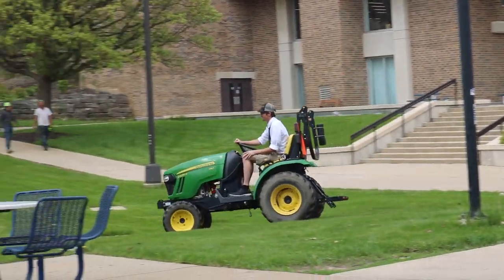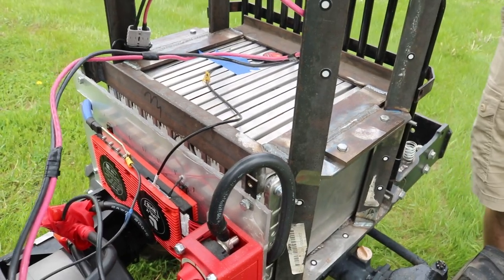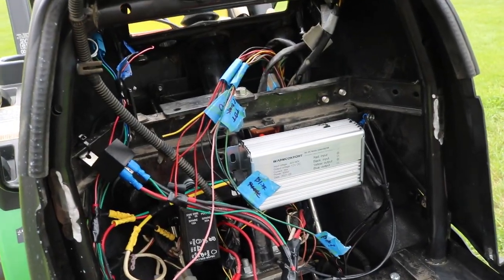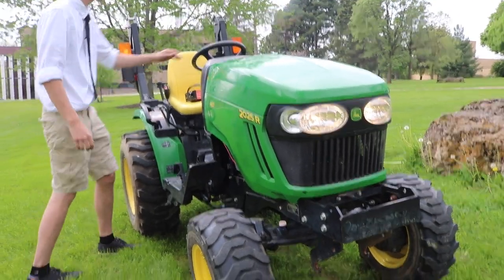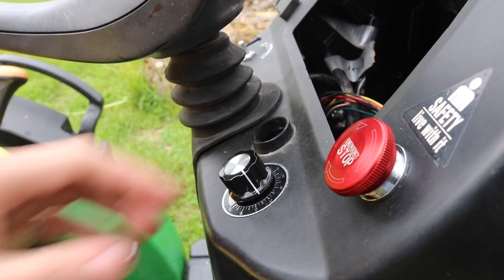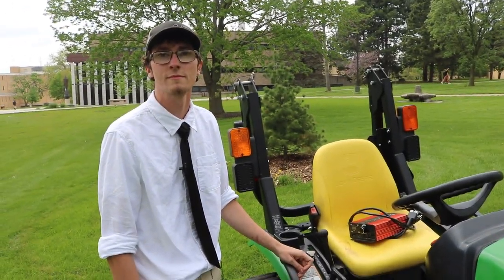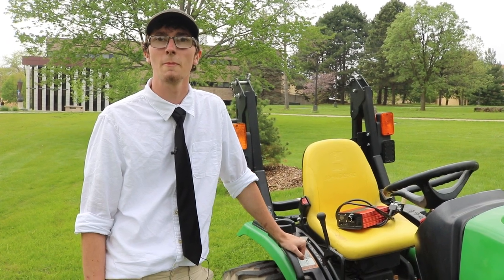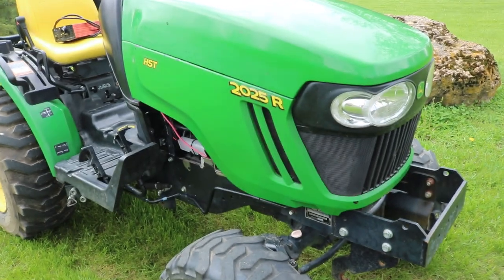Electric John Deere Tractor | Student conversion | 72V Lithium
One of the students who helped convert a tractor to electric gives us a brief tour! Please click SHOW MORE!

Students at the University of Wisconsin, Platteville, converted a John Deere 2025R to electric. Mechanical engineering student, Mitchell Schaefer, gives us an overview of the project. We get to go under the hood to see batteries, controller, and more.

Specs in short:
John Deere 2025R with Hydrostatic drive. Original drive, PTO, and 3 point kept as stock.
Nissan Leaf Cell Modules - 10 in series
Motenergy ME1003 Electric motor
Daly 20S/72V 200 BMS
25A DC-DC Converter (NO 12V battery used!)
Kelly controller
120V/12A Charger

Conversion cost was approximately $2,500 - that's less than the cost of a replacement engine.

Although it's a small battery pack, it fully powers the system and demonstrates the proof-of-concept. A small pack kept the project on budget. The battery compartment is designed to support 3 or 4 times as many batteries.